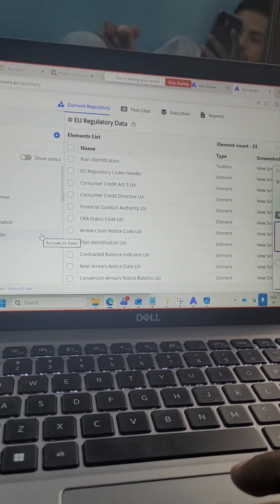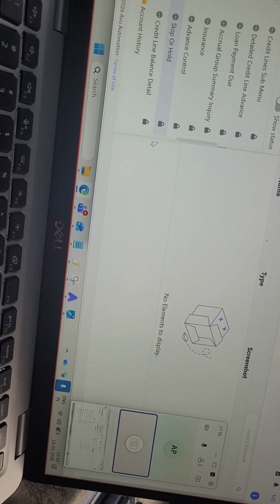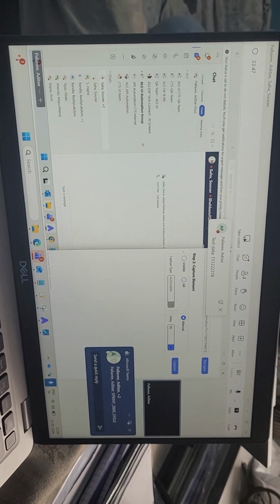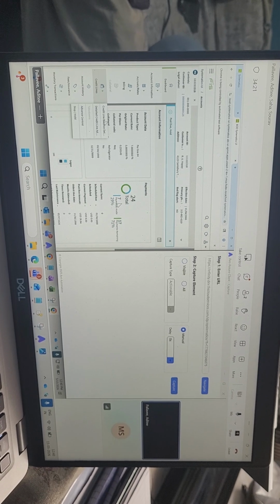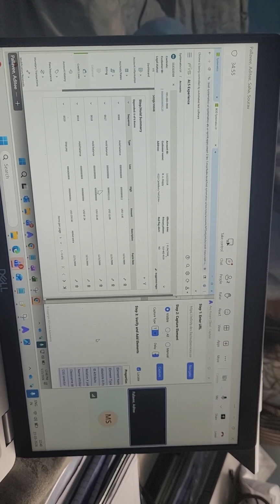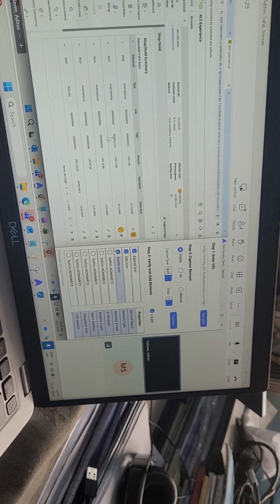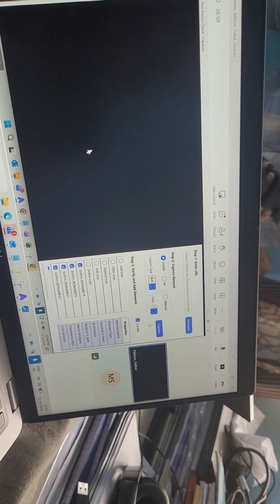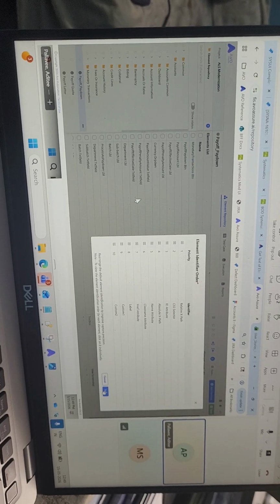30 June 2026